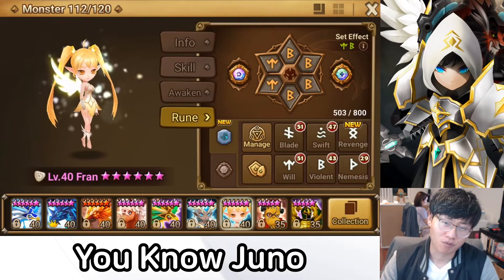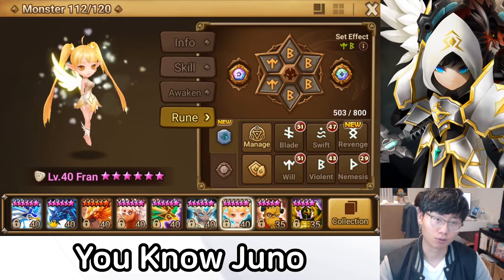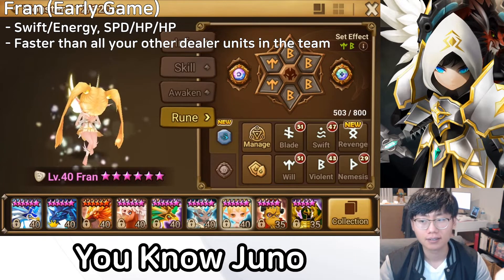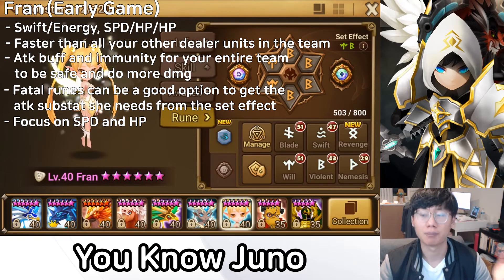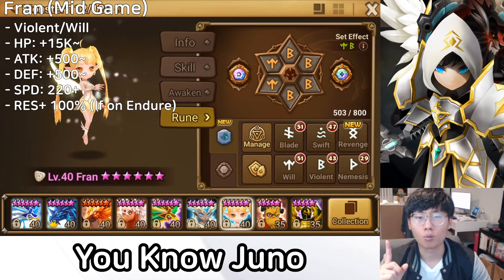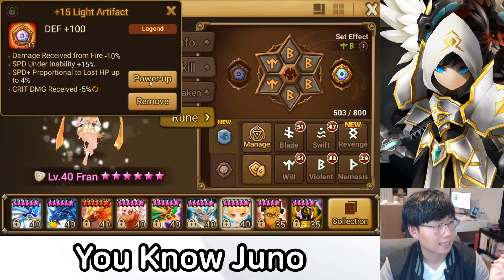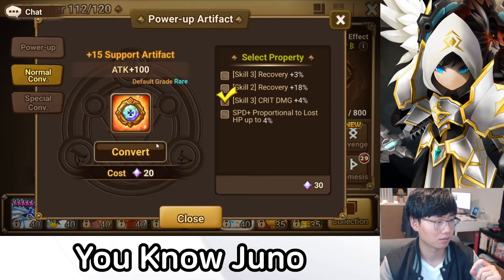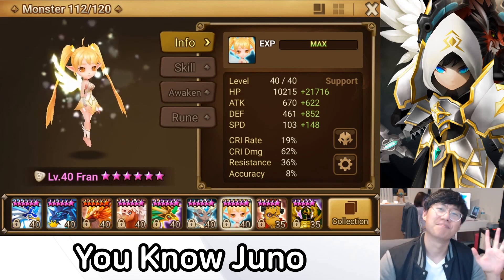How to Rune Fran in Early, Mid, and Late Game - Summoners War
So... who still doesn't know how to build Fran?

Please understand the long videos, I try to explain my picks and why I take certain units into certain defenses.